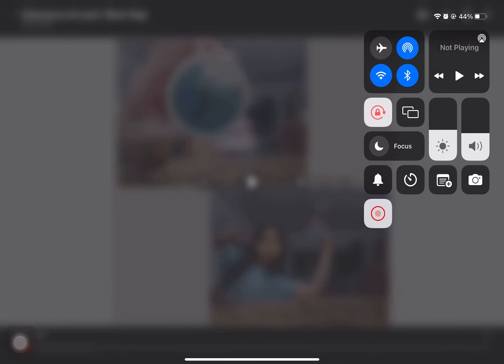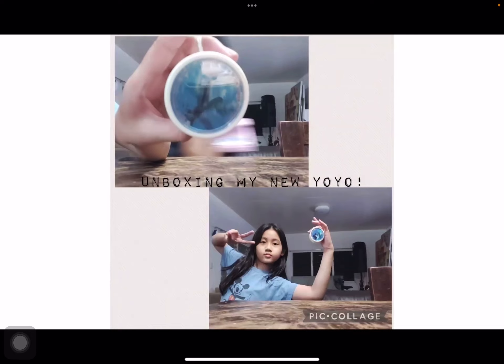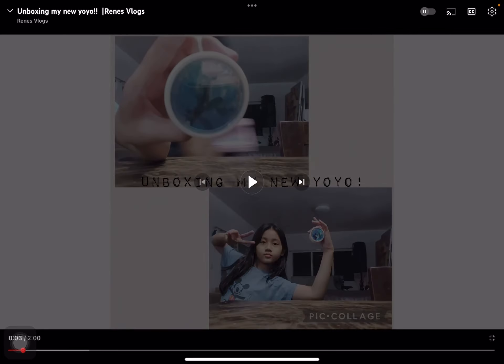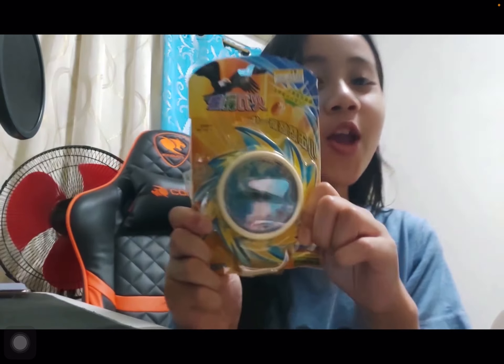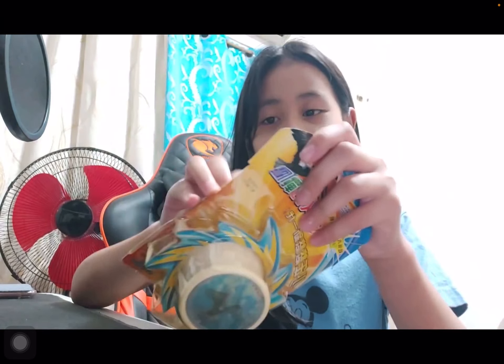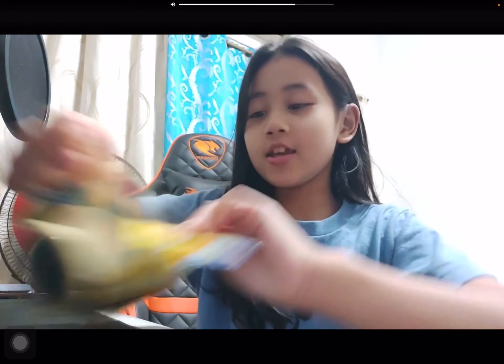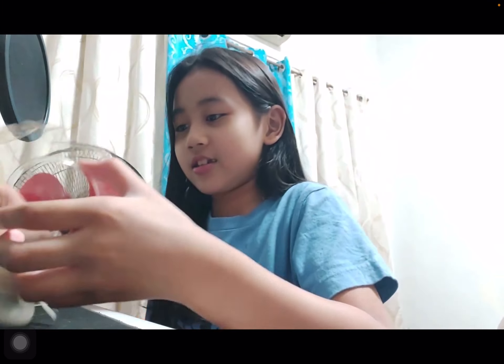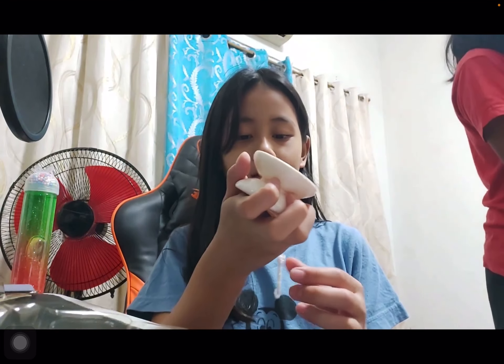Reacting to my old videos |Renes Vlogs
What is up guys today I am gonna be reacting to another one of my videos I will try to do more activities in my vids it beacause I am in school 9 to 4 so yeah

Media
Fb livanamorales
Tiktok romioneez